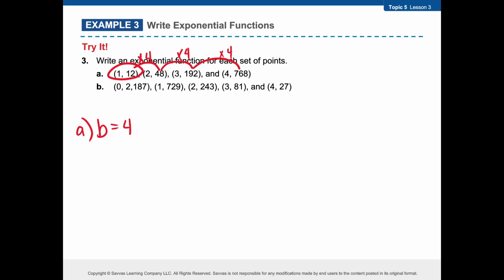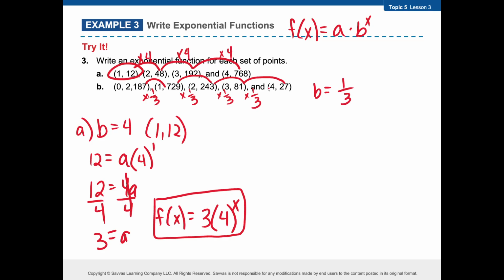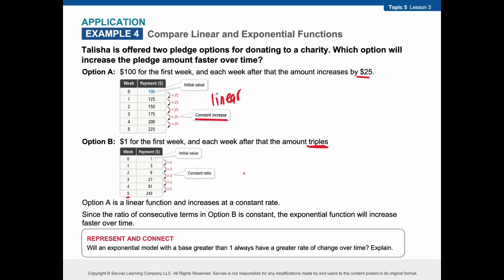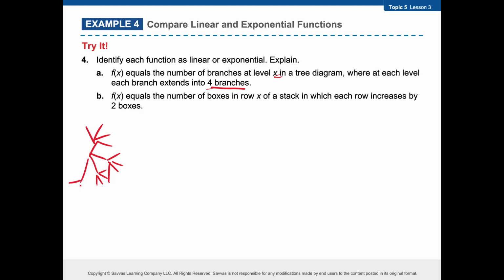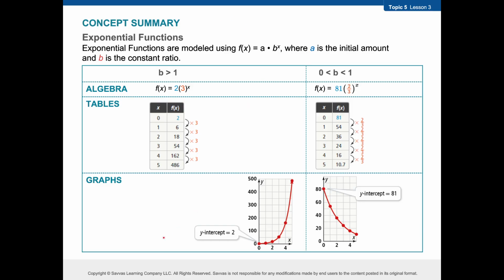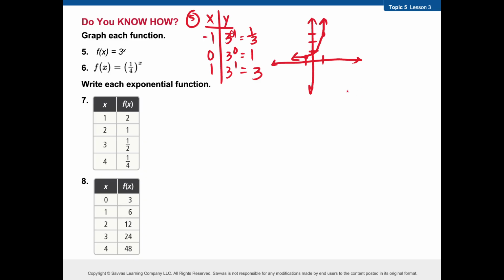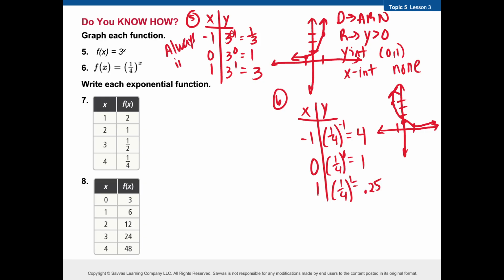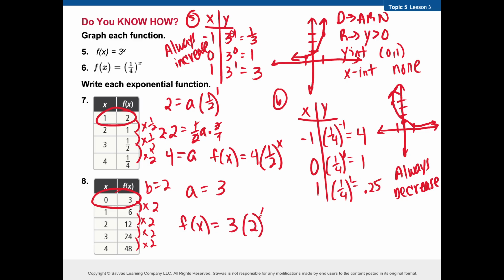Lesson 5-3 part 2: Exponential Function